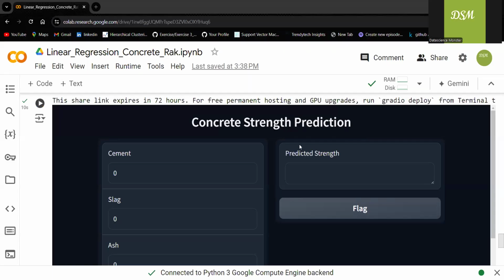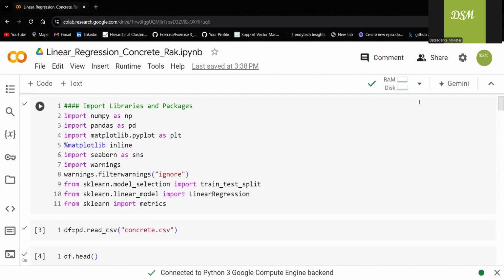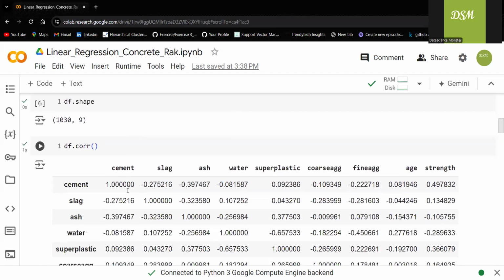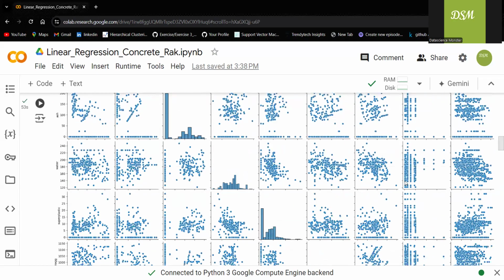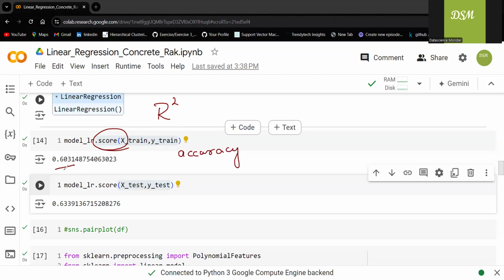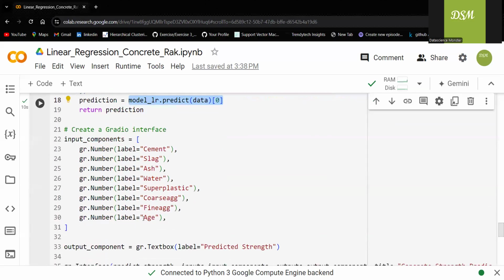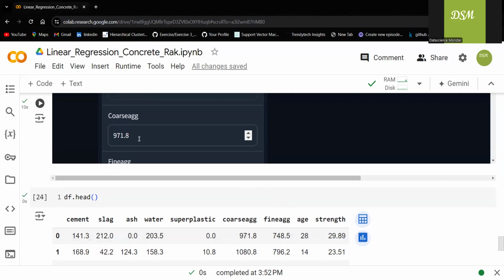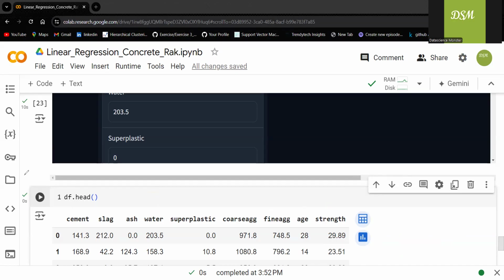Multiple Linear Regression with Python